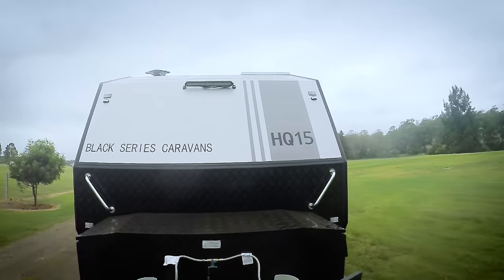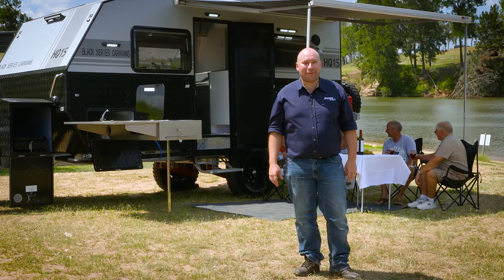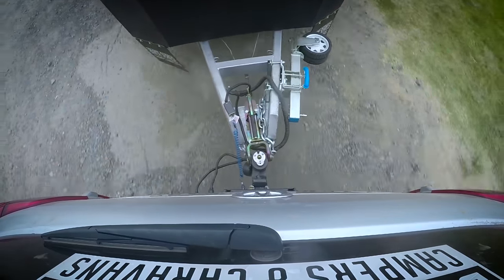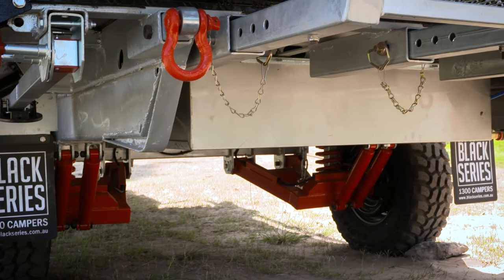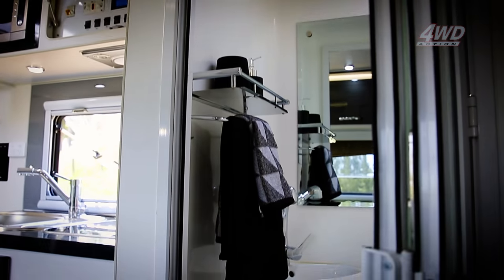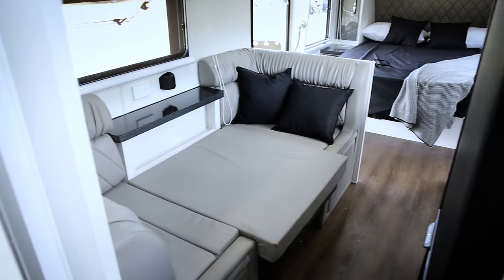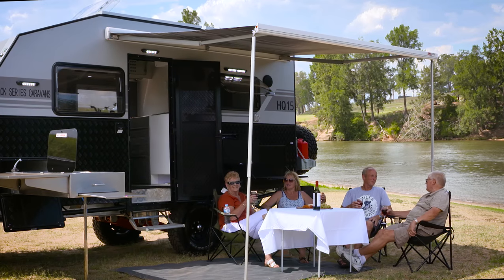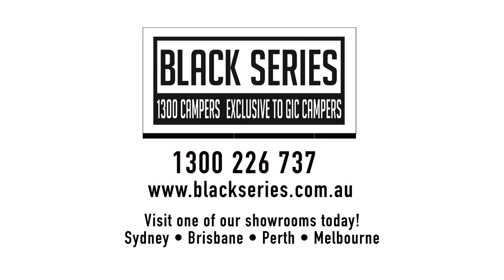BLACK SERIES HQ15 Caravan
The BRAND NEW Black Series HQ15 Caravan is now available at $59,000* or from as little as $227.25 p/w (tap).

The 15FT caravan has been designed as an offroad caravan for the extreme Australian conditions. When you purchase the HQ15 caravan, it features:

LARGE INTERNAL KITCHEN
- Cooktop
- Microwave
- Fridge with freezer
- Large sink with mixer
- Filtered water

SPACIOUS INTERIOR
- Dometic air conditioner
- LCD TV with DVD and Radio
- LED mood lighting
- Interchangeable table/bed couch
- Storage space

BATHROOM
- Shower
- Toilet

EXTERIOR
- 2 Solar panels (totaling 300watts)
- External kitchen with fold out preparation bench
- Smev stove and basin
- Shower
- Large awning
- BLACK SERIES Alloy wheels + inc. M/T Tyres
- Individual Suspension

Have confidence in your Caravan purchase with BLACK SERIES:
- Flexible Finance Options
- 5 year Structural Warranty

We guarantee you the lowest offroad caravan on the market. If you find a comparable offroad caravan at a lower price, we will PRICE MATCH guarantee!

Secure your Caravan today by calling 1300 CAMPERS or visit your nearest showroom.

SYDNEY
81 Milperra Road
Revesby, NSW 2212
Phone: 1300 CAMPERS

MELBOURNE
1876 Sydney Road
Campbellfield, VIC 3061
Phone: 1300 CAMPERS

BRISBANE
30 Medway Street,
Rocklea, QLD 4106
Phone: 1300 CAMPERS

PERTH
86 Christable Way
Landsdale, WA 6065
Phone: 1300 CAMPERS